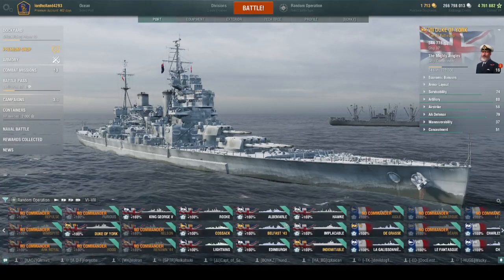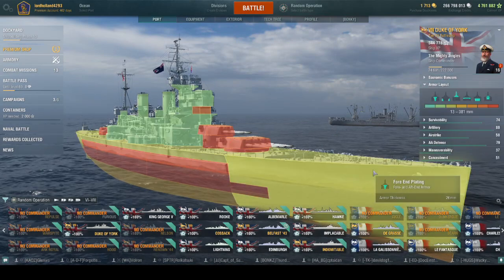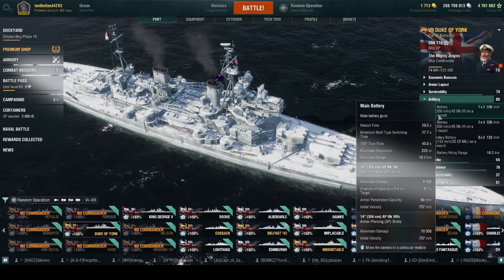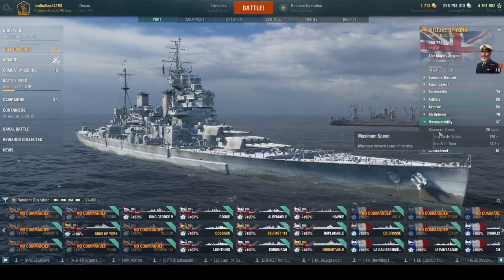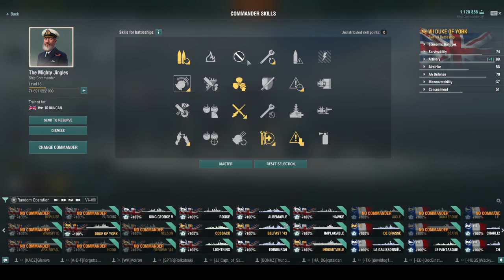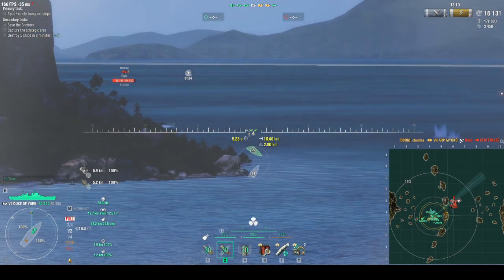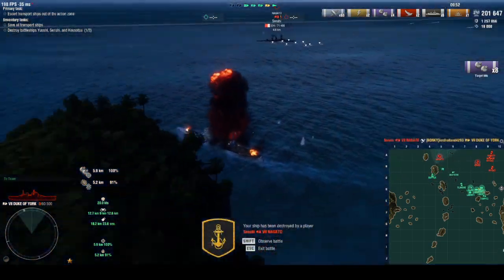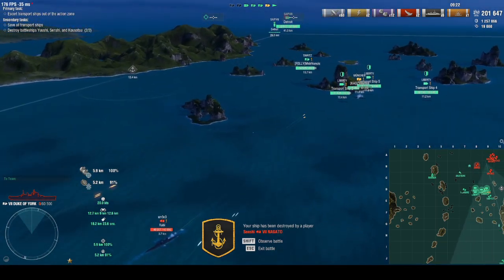Free Coal Ship HMS Duke of York -AP Slinger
0:00 -Free Ship For Coal In The Armory
1:20 -Economic Bonus
1:35 -Armor
2:25 -Specs
6:35 -Equipment
8:10 -Build
9:50 -Aegis Replay
12:20-15:00 -Taking HE Salvos and Burning
17:25 -Great Dispersion At Times
19:50 -Nagato Shell Through The Bow
20:25 -Why Run Away From The Fight